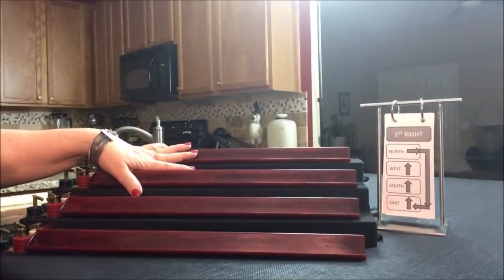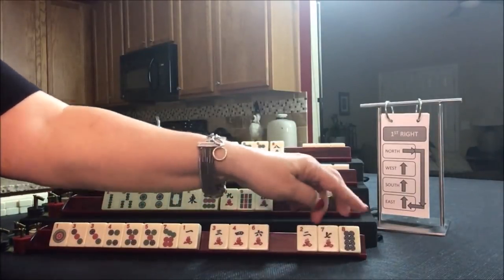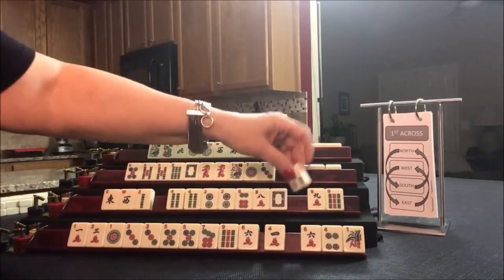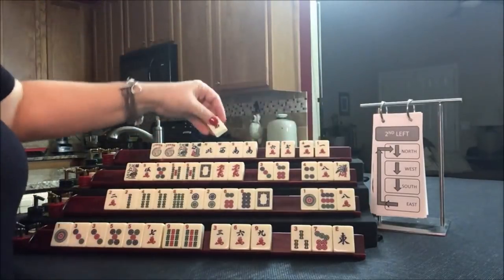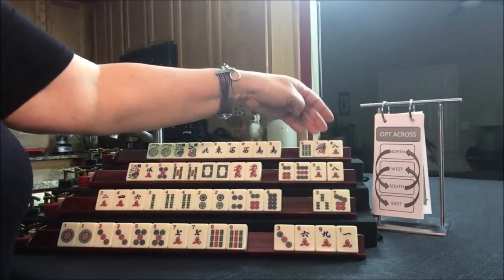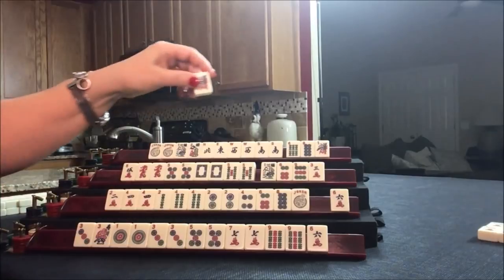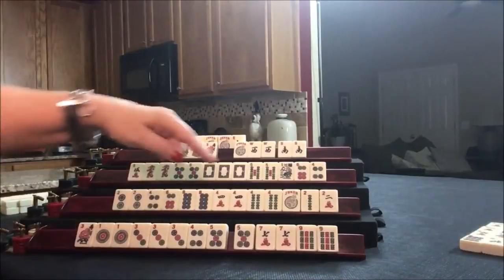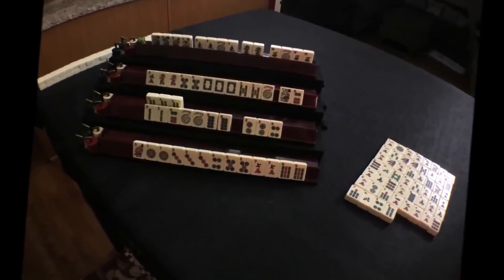National Mah Jongg League Solitaire 20181015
Michele Frizzell
Instructor, Author, Speaker
6175 Hickory Flat Hwy Ste 110-335